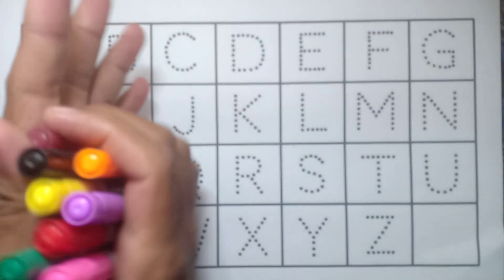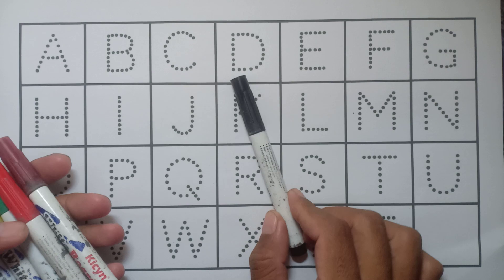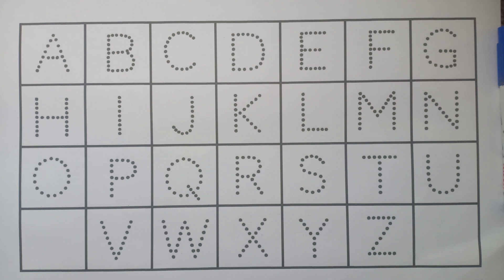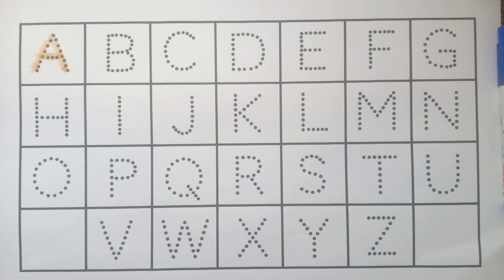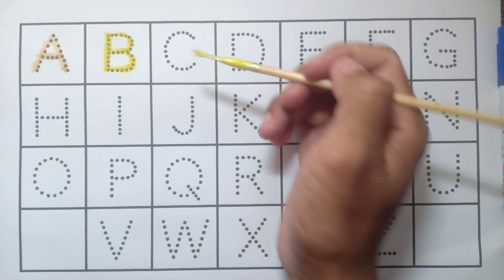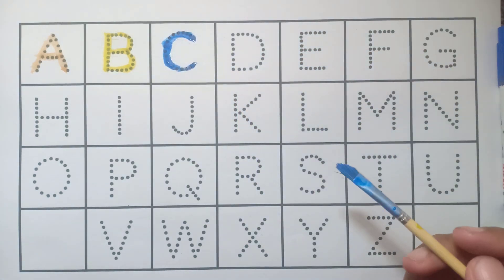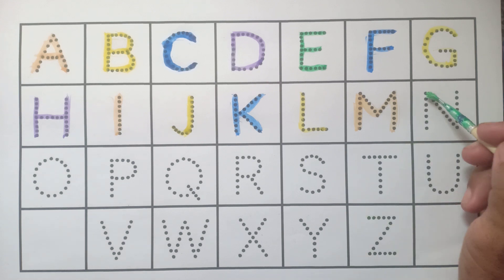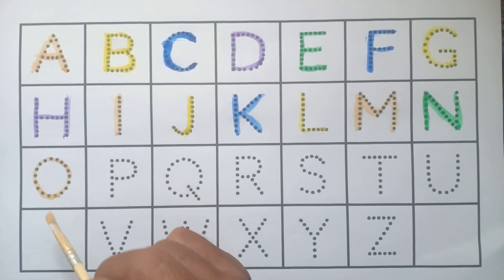Learn to count, 123 Numbers, One two three, 123, 1 to 100 counting, abc, a to z alphabet 131